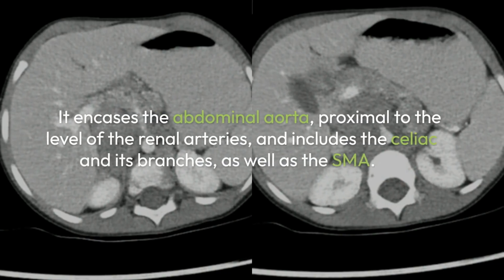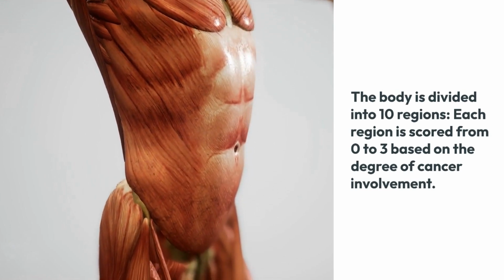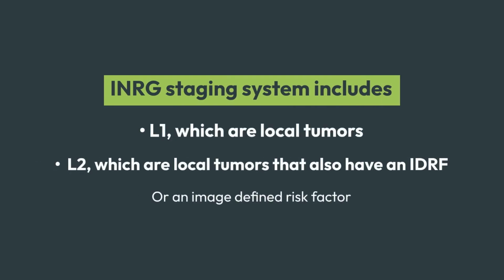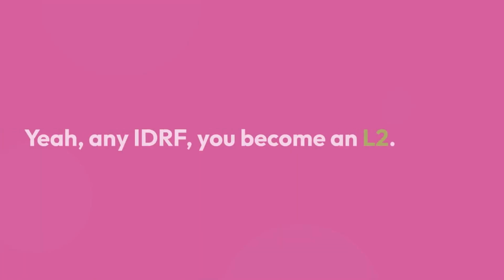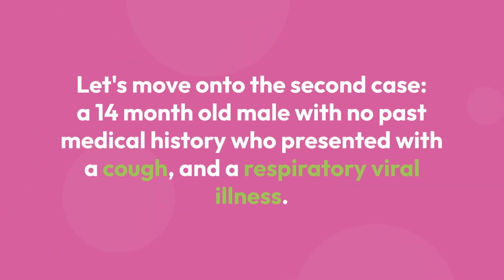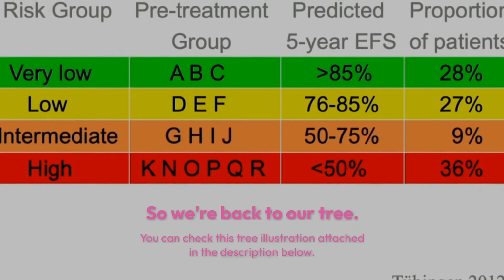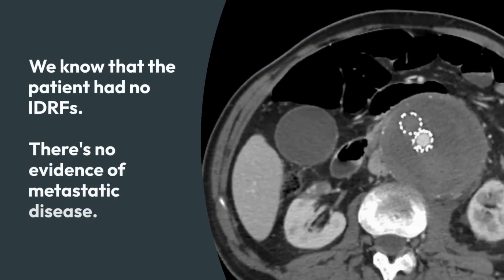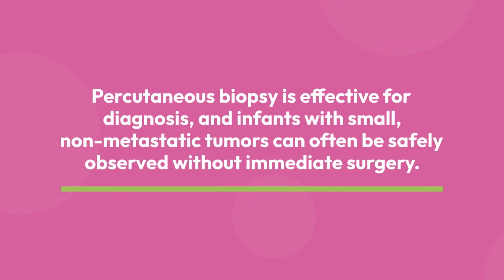Neuroblastoma with Dr. Meera Kotagal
In this podcast, we cover the basics of neuroblastoma including presentation, differentiation, diagnosis and management with Dr. Meera Kotagal.
Host: Em Gootee

0:00 Introduction
1:00 Case 1
8:31 Case 2
11:39 Case 3
13:02 Summary